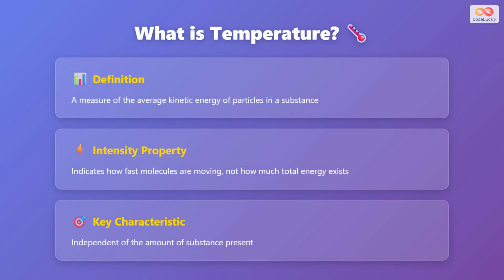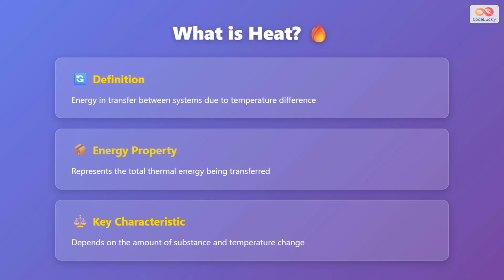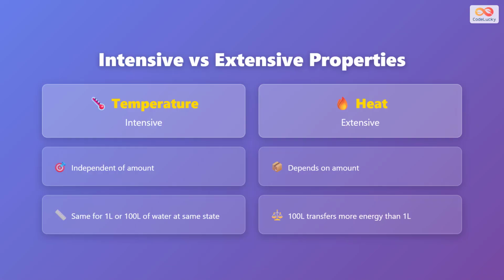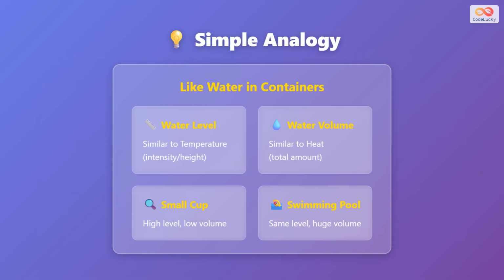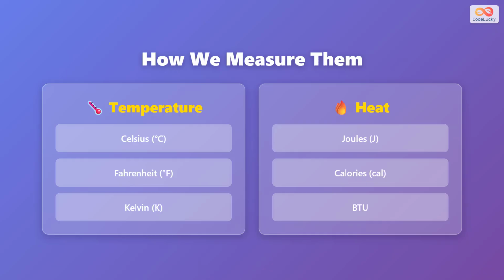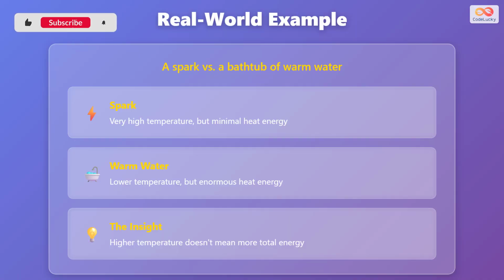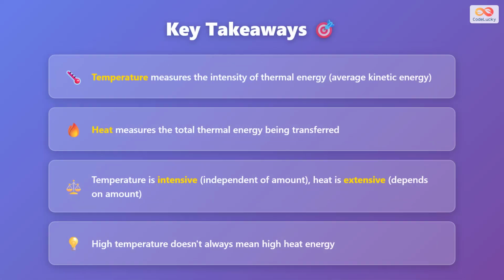Heat vs Temperature: Understanding Energy vs Intensity | Thermodynamics Basics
🔥 What's the difference between heat and temperature? 🌡️

Many people confuse heat and temperature, but they represent completely different concepts in thermodynamics! In this beginner-friendly lesson, you'll learn the fundamental difference between thermal energy and thermal intensity.

🎯 What You'll Learn:
• Temperature measures the average kinetic energy of particles (intensity)
• Heat measures the total thermal energy being transferred (total energy)
• The difference between intensive and extensive properties
• Real-world examples like sparks vs. bathtub water
• Why high temperature doesn't always mean high heat energy
• How to measure temperature and heat with proper units

💡 Perfect for students studying thermodynamics, physics, or chemistry! This clear explanation with visual examples will help you master these essential concepts.

Whether you're preparing for exams or just curious about how thermal energy works, this video breaks down complex ideas into simple, easy-to-understand explanations.

📚 Part of our Thermodynamics series - helping beginners understand the science of heat and energy!

Chapters:
00:00 - Heat vs Temperature
00:21 - What is Temperature?
00:55 - What is Heat?
01:24 - Intensive vs Extensive Properties
01:59 - Simple Analogy
02:37 - How We Measure Them
03:08 - Real-World Example
03:45 - Key Takeaways
04:23 - Outro